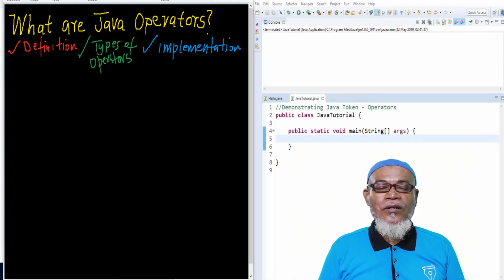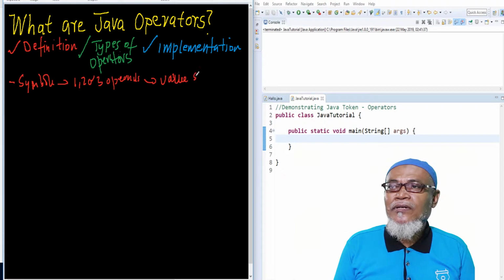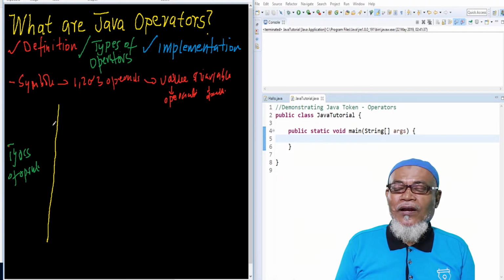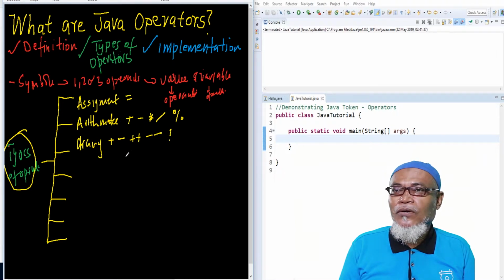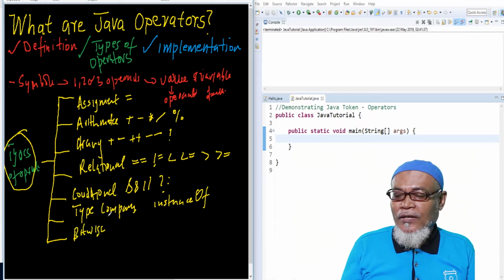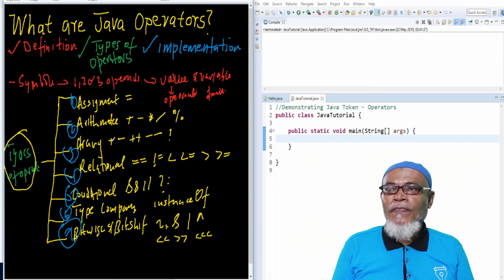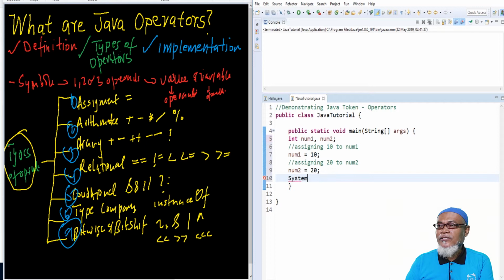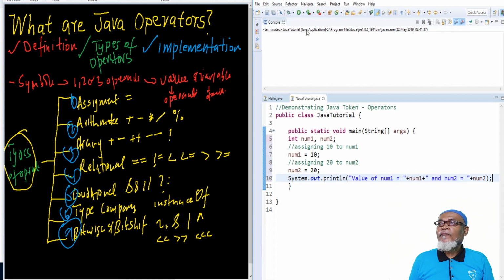Java Programming for Beginners - 14. Java Operators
Introduction to Object Oriented Programming (OOP) for Beginners is about Java operators and discusses the definition, the types of Java operators and implementation in Eclipse IDE